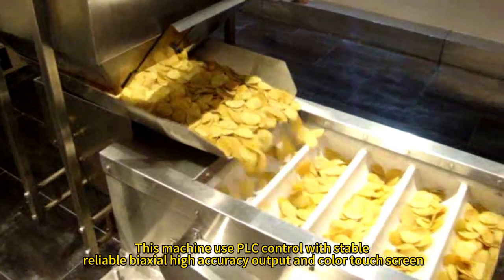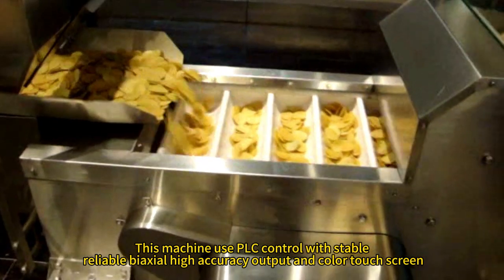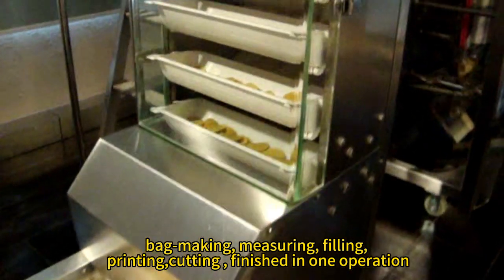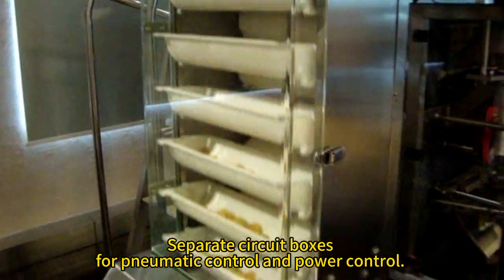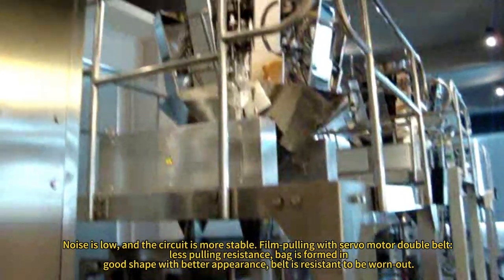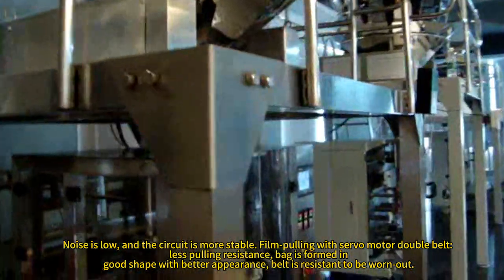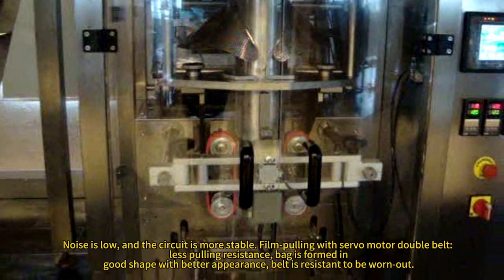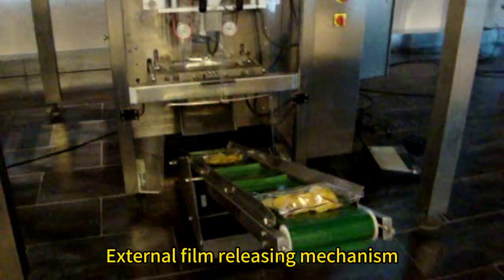Say goodbye to manual packing and hello to efficiency with our sChips Snack Pouch Packing Machine! 🎉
🌟 Introducing the Ultimate Snack Solution! 🌟

Say goodbye to manual packing and hello to efficiency with our state-of-the-art Chips Snack Pouch Packing Machine! 🎉